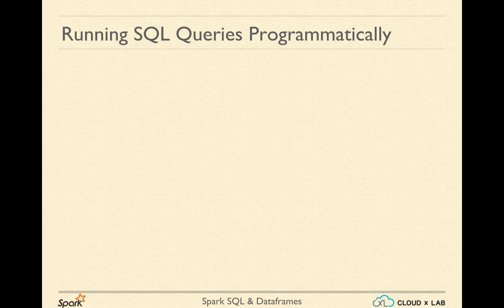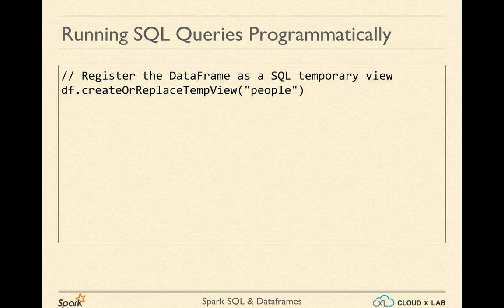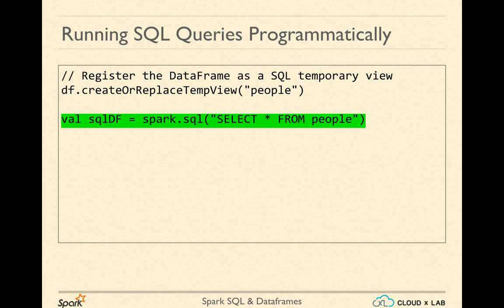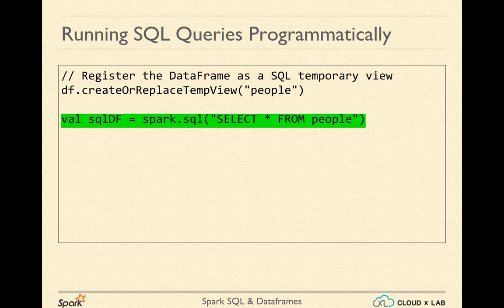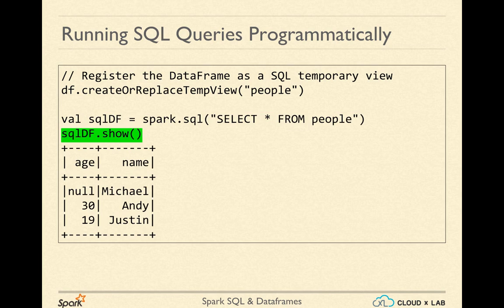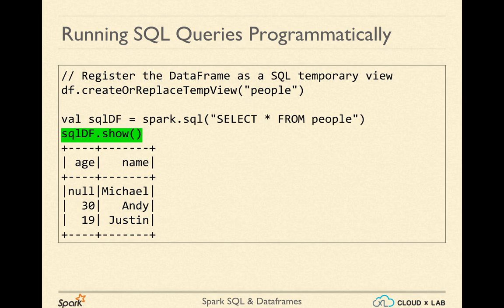9.6. Spark SQL | SQL Queries On Dataframes